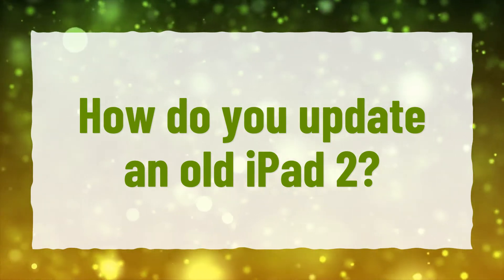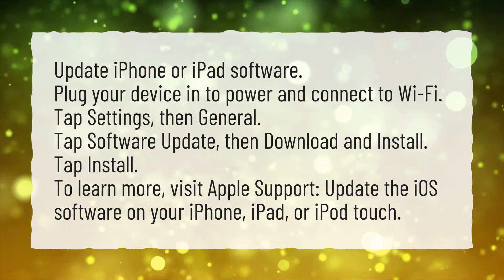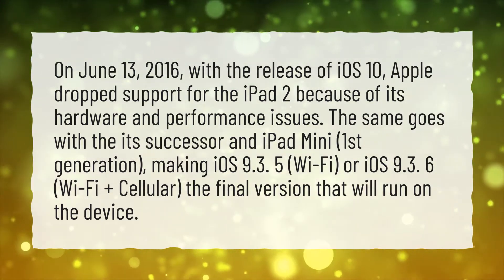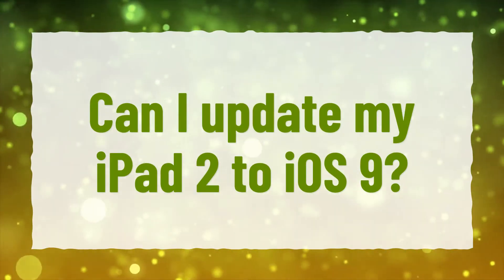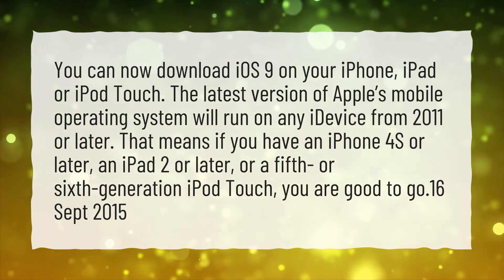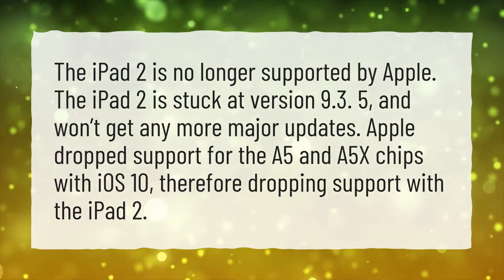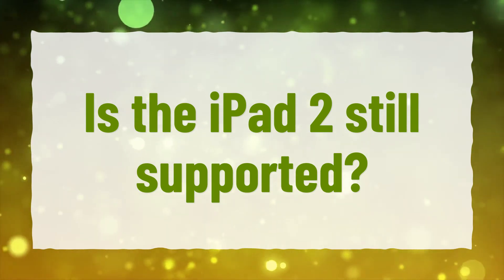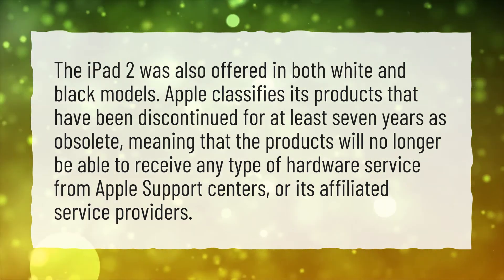How do you update an old iPad 2?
More About Ipad 2 Update Ios 10 • How do you update an old iPad 2?